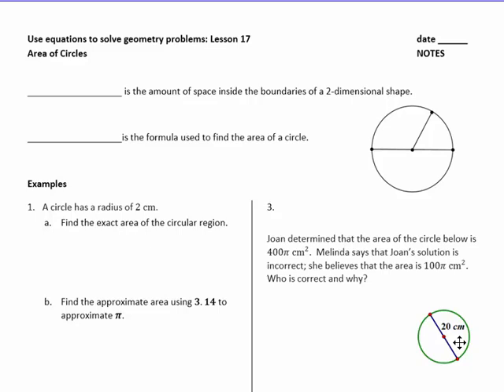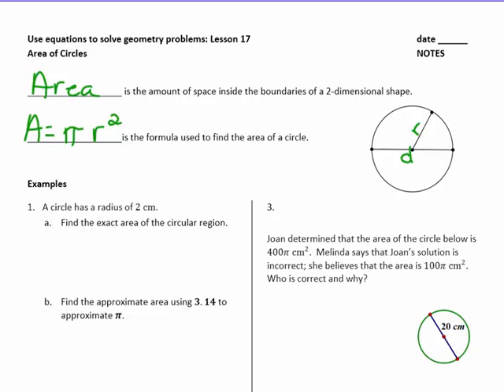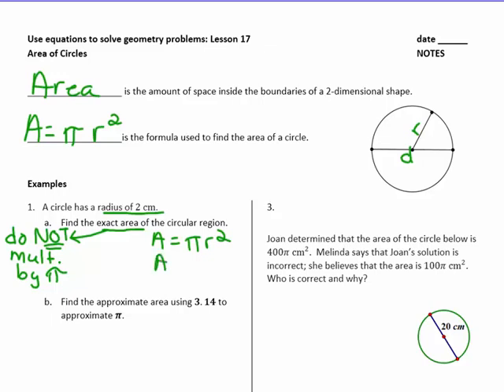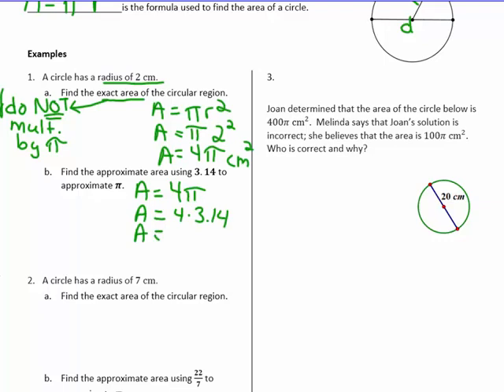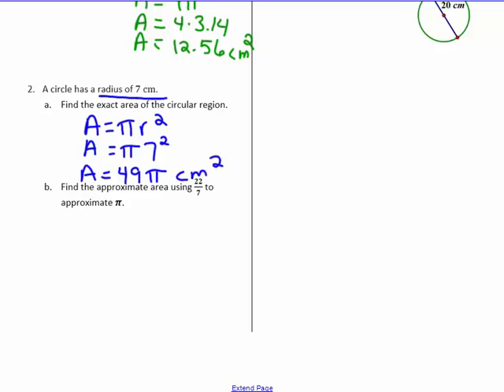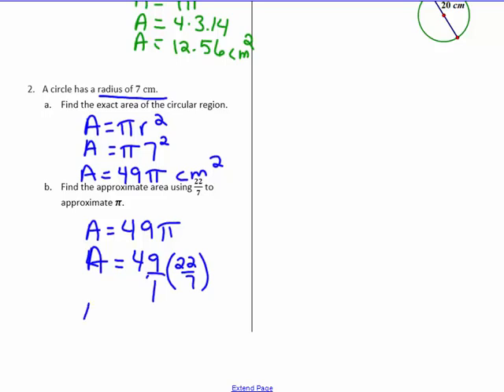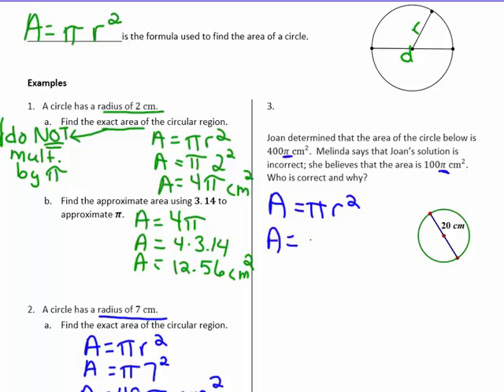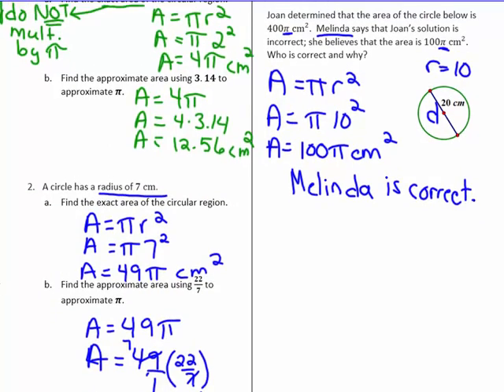area of circles